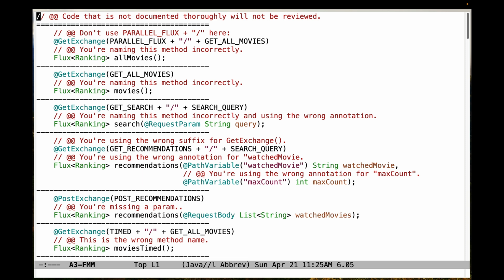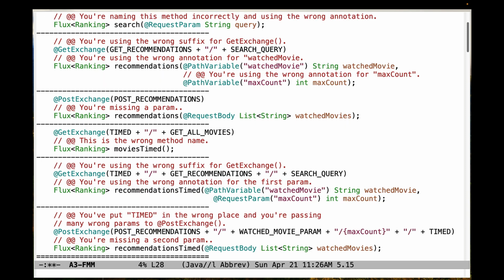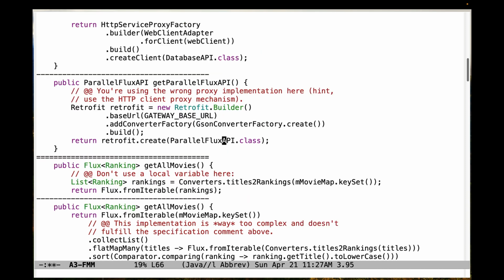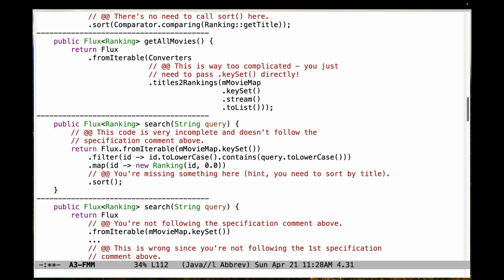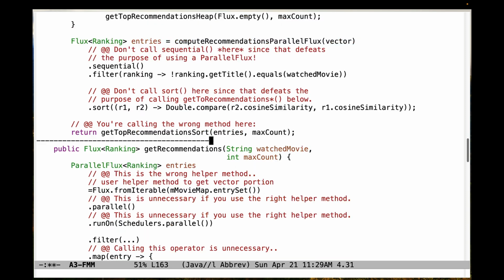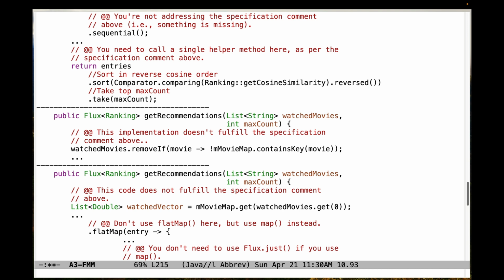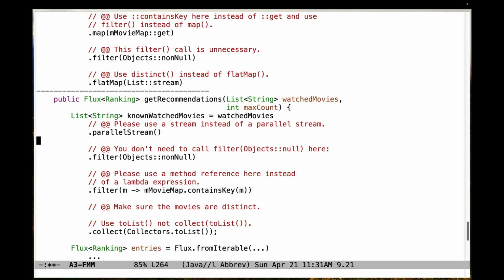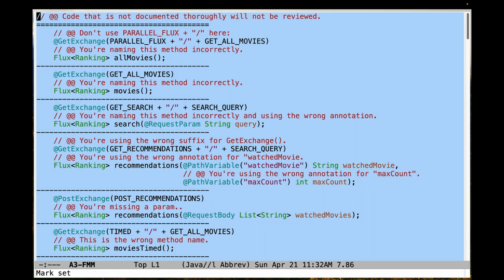Frequently Made Mistakes for Assignment 3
This video provides a walkthrough of the frequently made mistakes for assignment 3 for my Scalable Microservices course at Vanderbilt in the spring of 2024. This assignment develops a suite of synchronous and asynchronous microservices that use Spring WebFlux, the Eureka Discovery Service, the Spring Cloud Gateway, the HTTP interface type-safe client API, the Java Persistence API, and Project Reactor ParallelFlux to recommendations for movies.